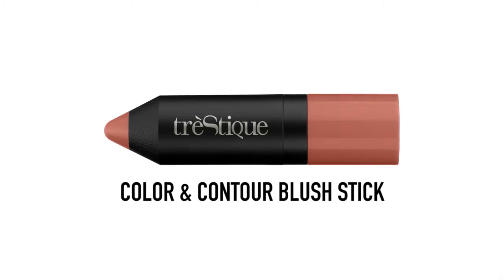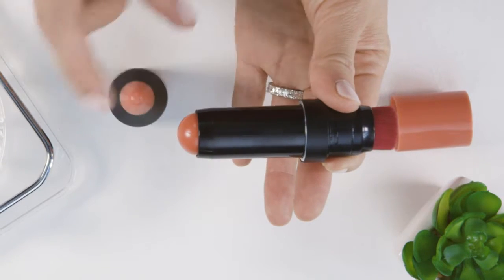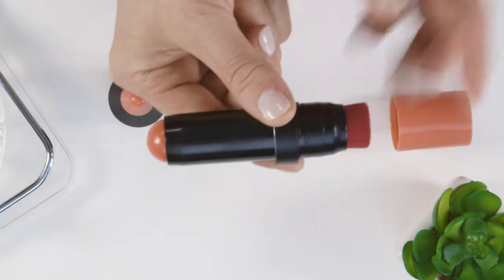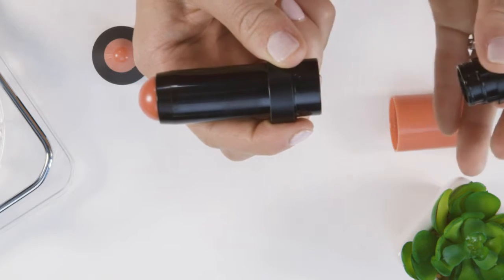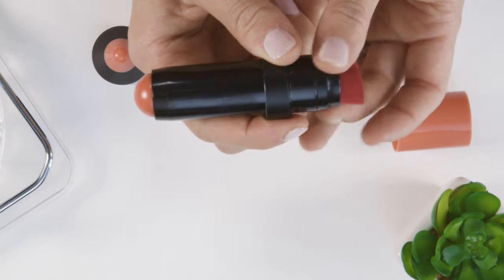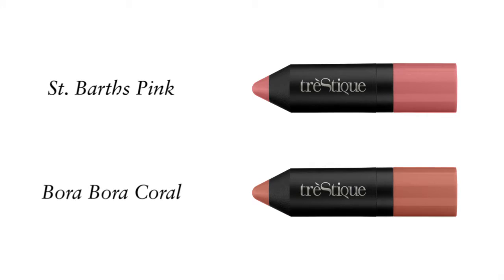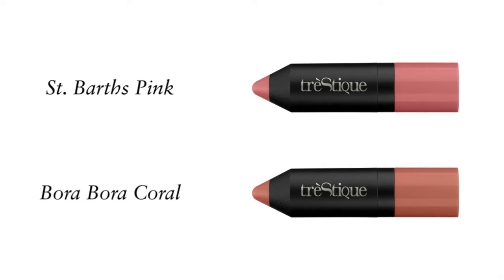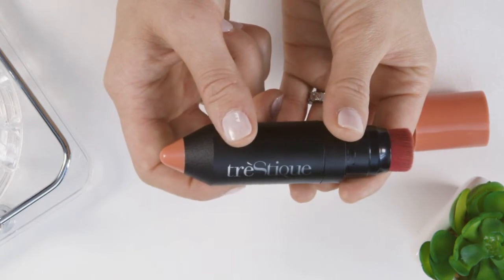How To - Blush Stick